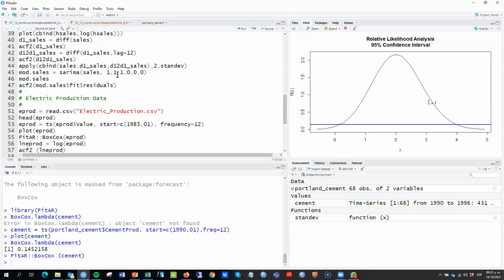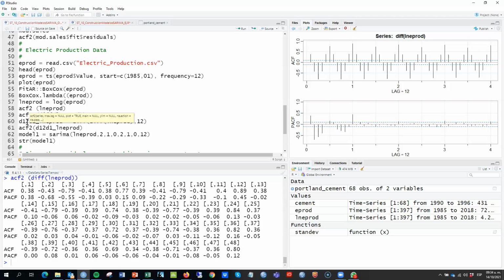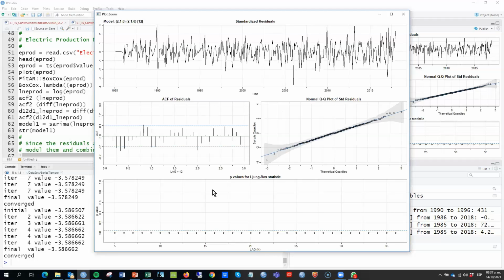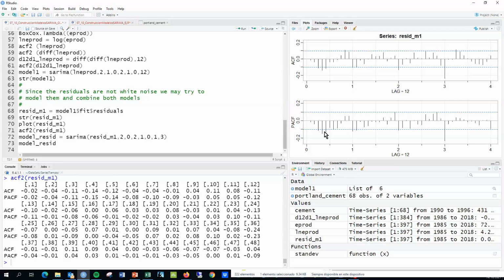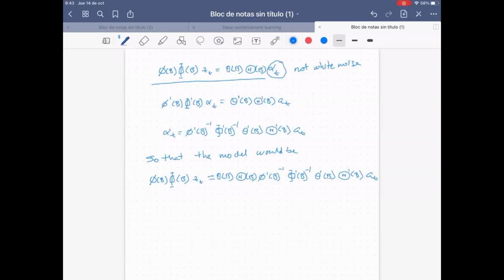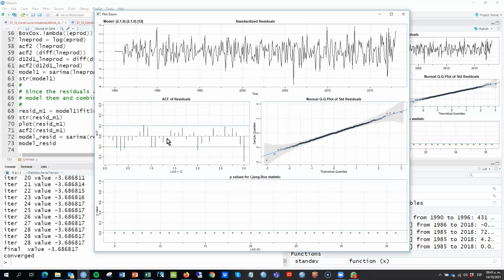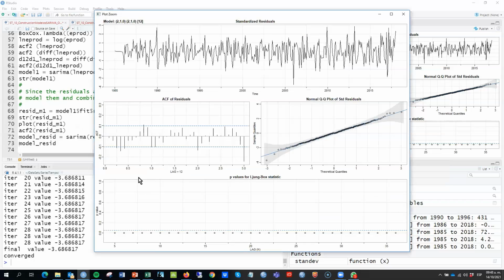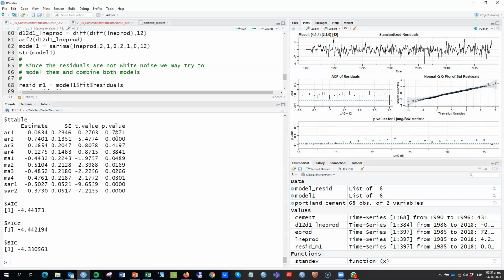TS Class Oct 14, 2021